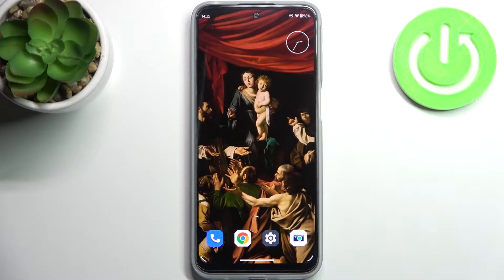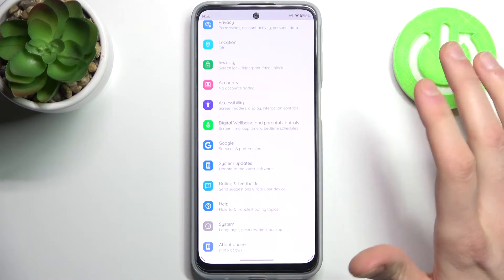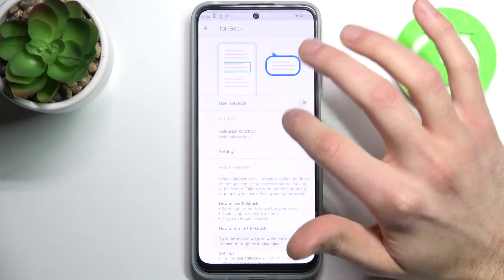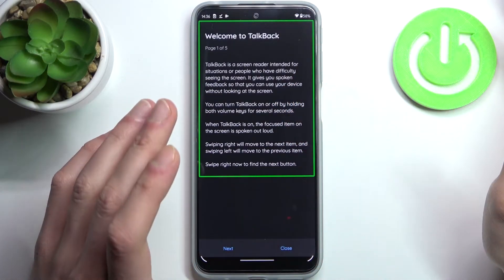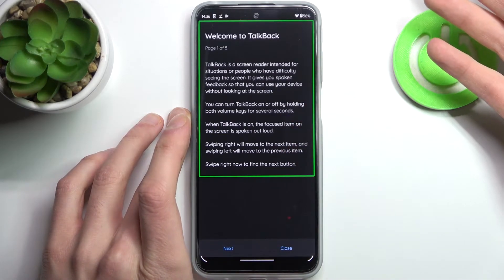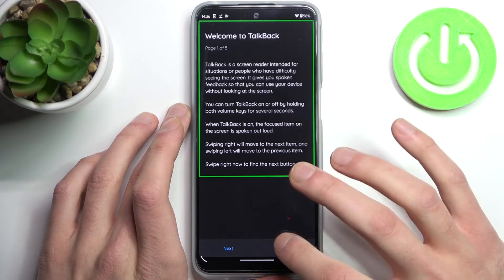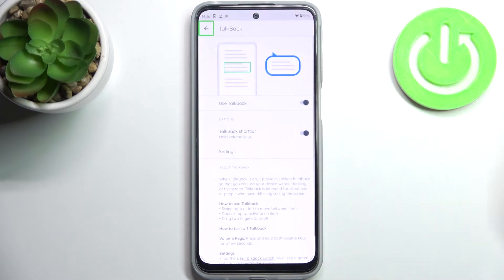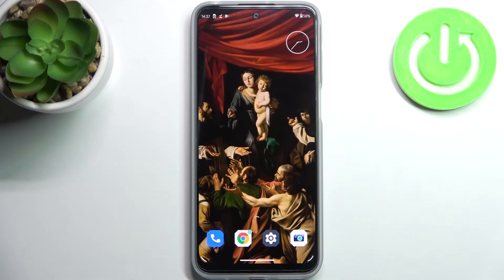How to Use Talkback Mode in MOTOROLA Moto G31 –Screen Reader Feature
Today, we want to give you the opportunity to use a very helpful function called TalkBack. This feature is particularly recommended for people with vision problems, such as the blind and the visually impaired. Due to TalkBack activation, the voice assistant will help such people locate their way around the smartphone screen and allow better interaction with it, which will describe what they will touch, what they will choose, and what they will activate.

How to use Talkback Mode in MOTOROLA Moto G31? How to enable Talkback in MOTOROLA Moto G31? How to exit Talkback Mode in MOTOROLA Moto G31? How to quit the Talkback Mode in MOTOROLA Moto G31?